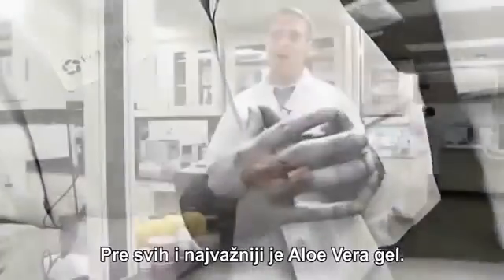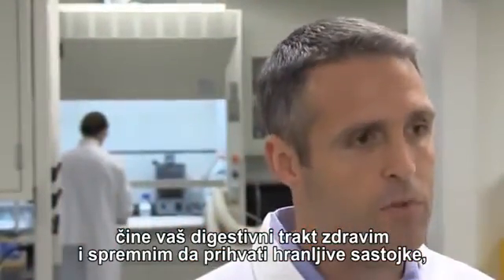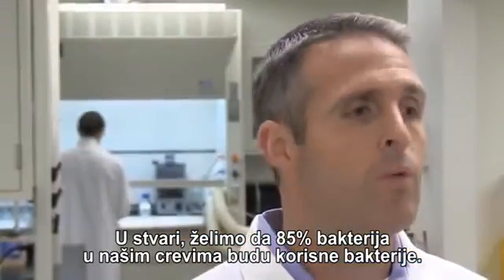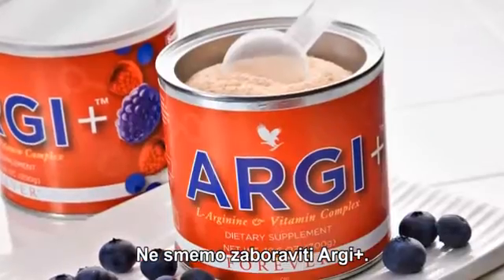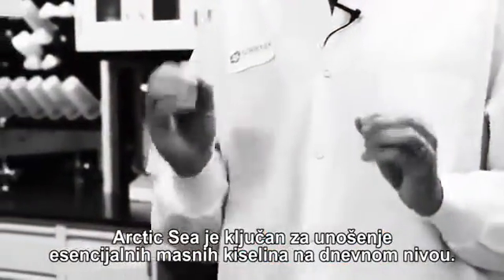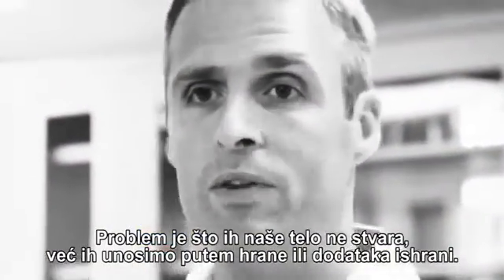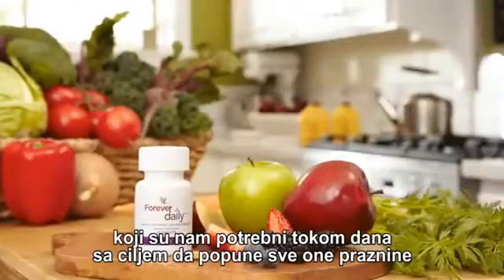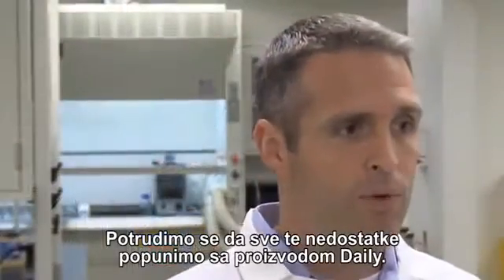Forever Living Vital5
Forever Living je stvorio jednostavan put do vitalnosti!
VITAL 5  je naše rešenje zdrave ishrane za 21. vek u jednom, jednostavnom paketu.
Sačinjen je od  pet vitalnih proizvoda koji obezbeđuju čvrst temelj za unapređenje zdravlja i više energije.
Ako ga  koriste zajedno, ovih pet proizvoda formiraju moćan super brzi protok hranljive materije - upijanje i transport svih bioloski vrednih sastojaka kroz naše telo do svih naših ćelija i tkiva. Hranljive materije dobijamo iz naše svakodnevne hrane koju pojedemo i iz dodataka ishrani, a ovaj super brzi autoput omogućava da te hranljive materije dođu tamo gde treba, i dodatno omogućava izbacivanje metaboličkog otpada koji naš organizam stvara u metabolickim procesima - sve u cilju optimalnog funkcionisanja našeg organizma.
Sada je lako izgledati bolje I osecati se snaznije uz proizvode Forever Living I AloeVera !